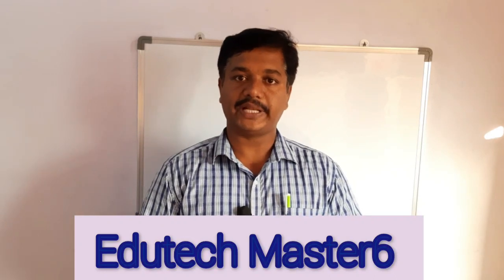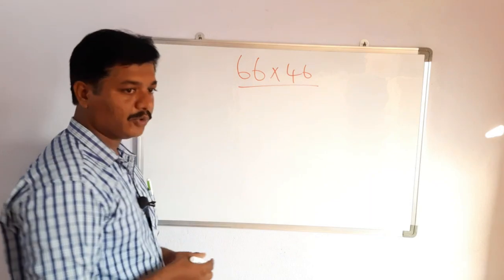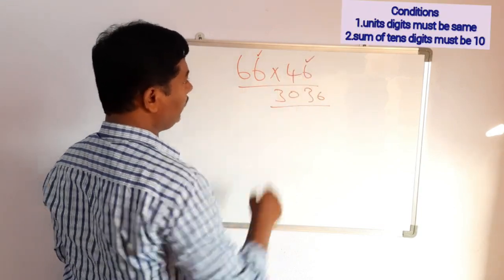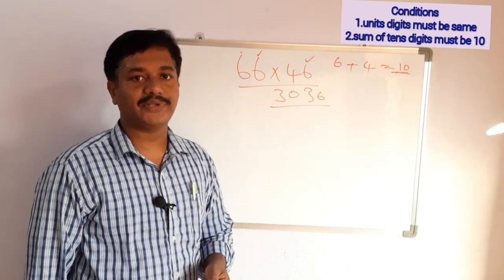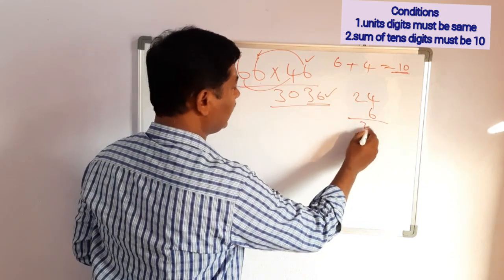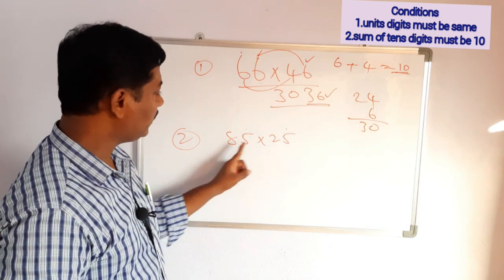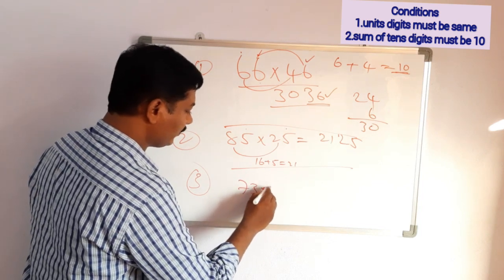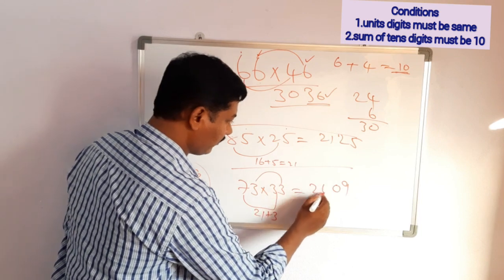Multiplication Short Tricks for speed calculations | Multiplication short techniques in English |DSC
Vedic maths is the most helpful for all aspirants and students who hate to for mathematical calculations. Here I explained multiplication tricks of two digit numbers
We can get  the product within seconds less than 5 seconds if we practice it.
It will be useful for all competitive exams like DSC TET RRB DSSSB TGT PGT SSC KVS GROUPS

Vedic maths
TGT
PGT
RRB
DSC
DSSSB
easy multiplication
easy multiplication techniques
easy multiplication tricks